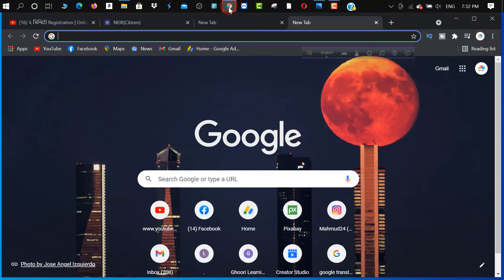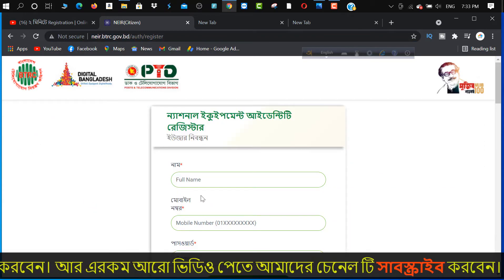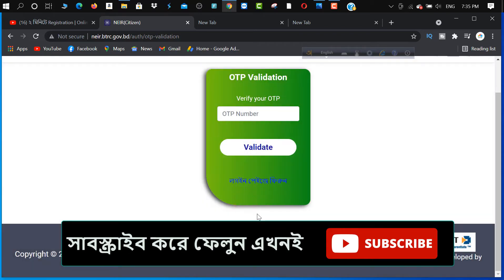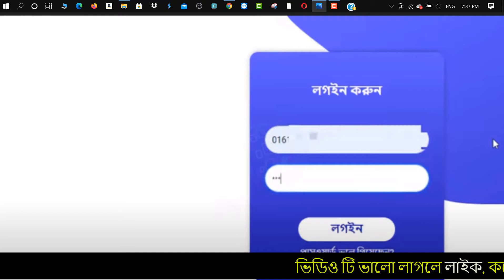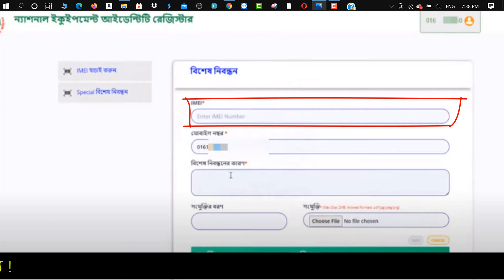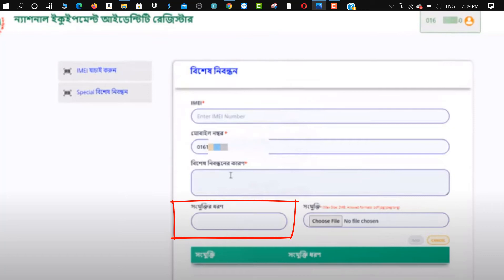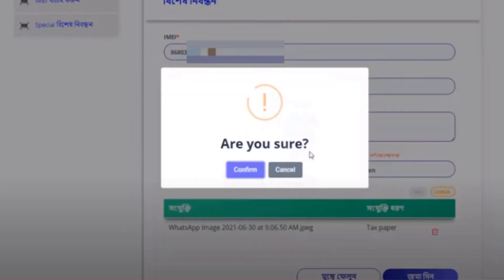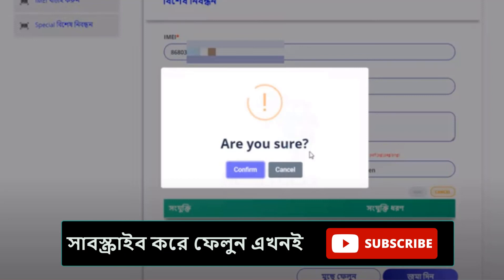Online Mobile registration in Bangladesh | বিদেশ থেকে আসা বা আন-অফিসিয়াল ফোন রেজিঃ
✅আমাদের সাথে যোগাযোগের জন্য ফেইসবুক গ্রপে ✅অথবা পেইজে, জয়েন করুন ✅

বিদেশ থেকে আসা মোবাইল যেভাবে নিবন্ধন করবেন How to registration Mobile in Bangladesh | IMEI Reg BTRC
বিদেশ থেকে ব্যক্তি পর্যায়ে বৈধভাবে কেনা অথবা উপহার পাওয়া মোবাইল স্বয়ংক্রিয়ভাবে নেটওয়ার্কে সচল হবে। দশ দিনের মধ্যে অনলাইনে তথ্য বা দলিল প্রদান করে নিবন্ধন করার জন্য এসএমএস দেয়া হবে।
দশ দিনের মধ্যে নিবন্ধন সম্পন্ন করলে ওই হ্যান্ডসেট বৈধ হিসেবে বিবেচিত হবে। এই সময়ের মধ্যে নিবন্ধন সম্পন্ন করা না হলে হ্যান্ডসেটটি বৈধ হিসেবে বিবেচিত হবে না এবং সেগুলো সম্পর্কে গ্রাহককে এসএমএস এর মাধ্যমে অবহিত করে পরীক্ষাকালীন সময়ের জন্য নেটওয়ার্কে সংযুক্ত রাখা হবে। পরীক্ষামূলক সময় অতিবাহিত হলে সরকারের সিদ্ধান্ত অনুযায়ী পরবর্তী ব্যবস্থা গ্রহণ করা হবে। হ্যান্ডসেট নিবন্ধন করার পদ্ধতি-
ধাপ-১ লিংকে ভিজিট করে আপনার ব্যক্তিগত একাউন্ট রেজিস্টার করুন।
ধাপ-২: পোর্টালের Special Registration সেকশনে গিয়ে মোবাইল হ্যান্ডসেট এর IMEI নম্বরটি দিন।
ধাপ-৩: প্রয়োজনীয় ডকুমেন্ট এর ছবি/স্ক্যান কপি (যেমনঃ পাসপোর্টের ভিসা/ইমিগ্রেশন তথ্যাদি, ক্রয় রশিদ ইত্যাদি) আপলোড করুন এবং Submit বাটন-টি প্রেস করুন।
ধাপ-৪: হ্যান্ডসেটটি বৈধ হলে স্বয়ংক্রিয়ভাবে নিবন্ধিত হবে। হ্যান্ডসেটটি বৈধ না হলে এসএমএস এর মাধ্যমে গ্রাহককে অবহিত করে পরীক্ষাকালীন সময়ের জন্য নেটওয়ার্কে সংযুক্ত রাখা হবে। পরীক্ষামূলক সময় অতিবাহিত হলে সরকারের সিদ্ধান্ত অনুযায়ী পরবর্তী ব্যবস্থা গ্রহণ করা হবে। নোট: মোবাইল অপারেটরের নিকটস্থ কাস্টমার কেয়ার সেন্টারের সাহায্যেও বর্ণিত সেবা গ্রহণ করা যাবে।
0:00     Introduction
0:42   Website link
✅কোনো বিষয়ে হেল্প লাগলে কমেন্ট বক্স এ বলুন ।